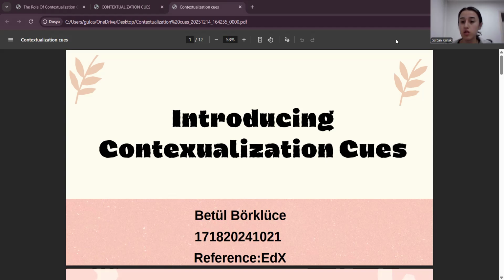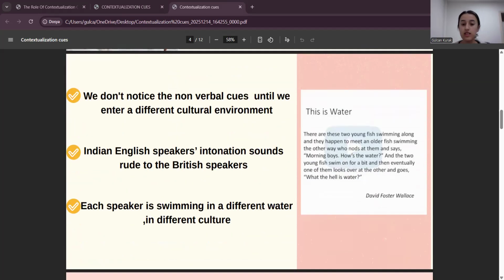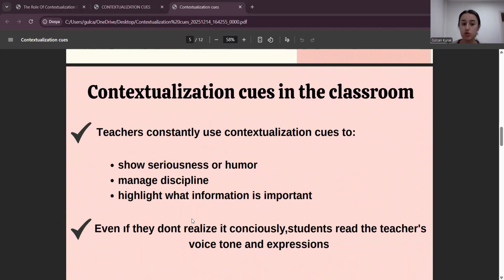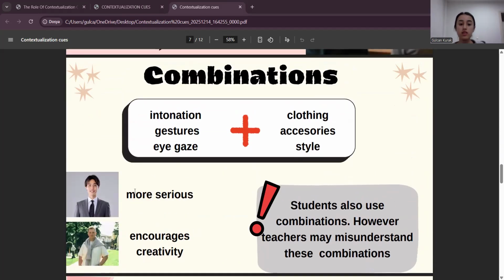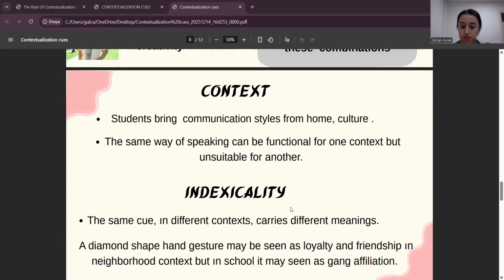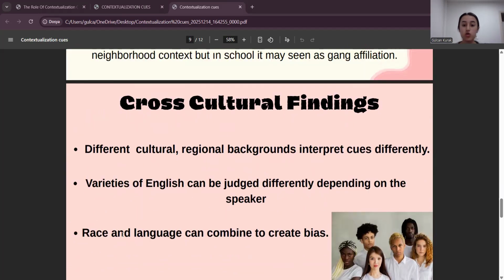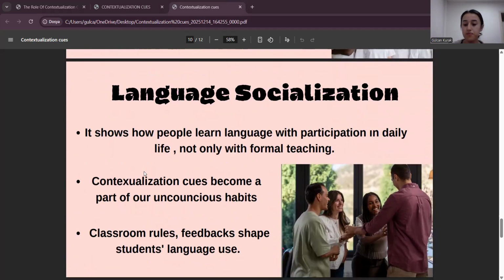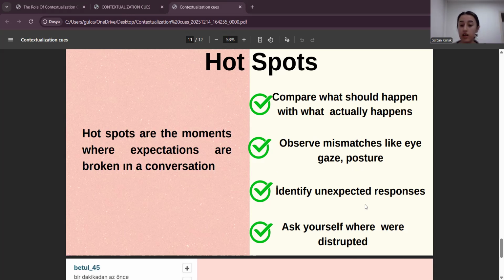15 Aralık 2025